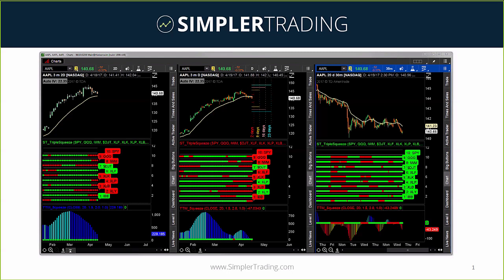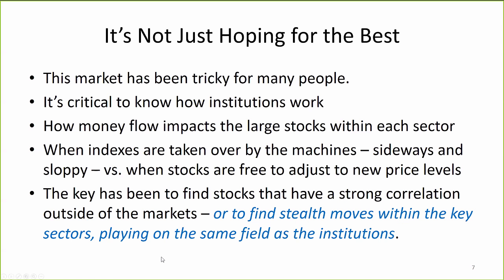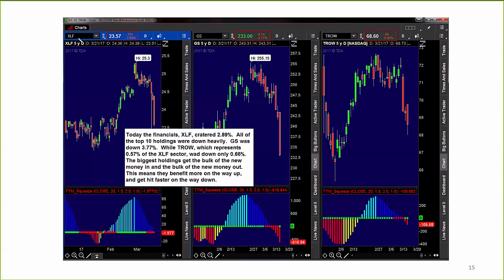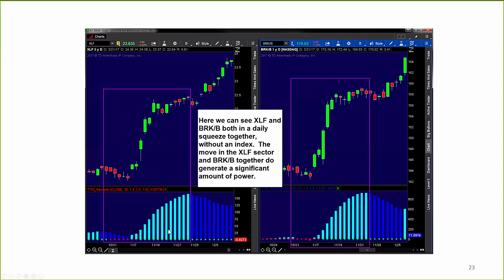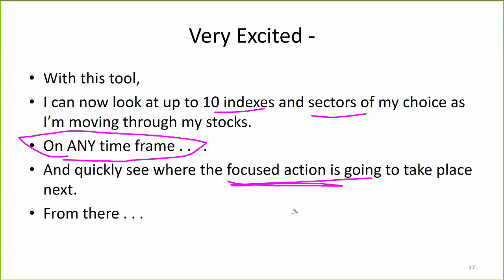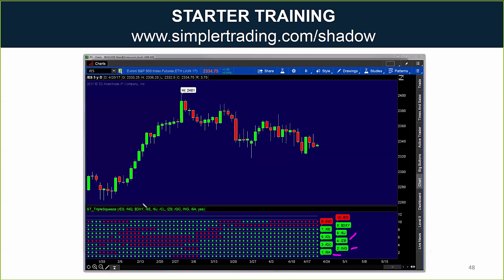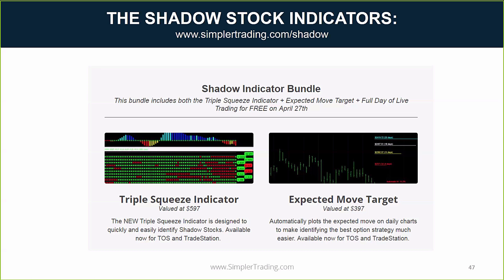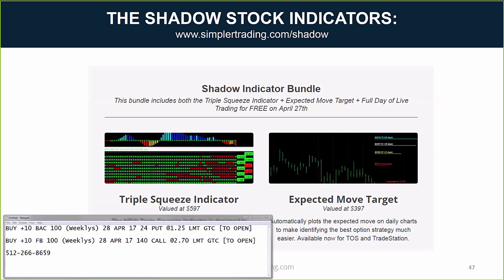Simpler Trading: A New Way to Predict Big ‘Out of the Blue’ Moves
John F. Carter